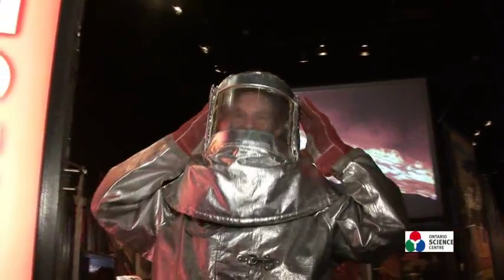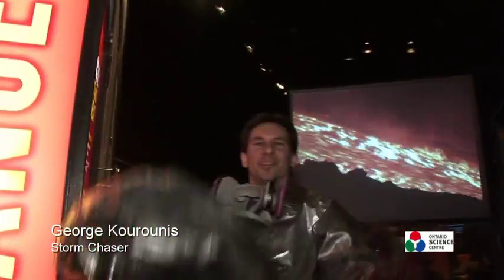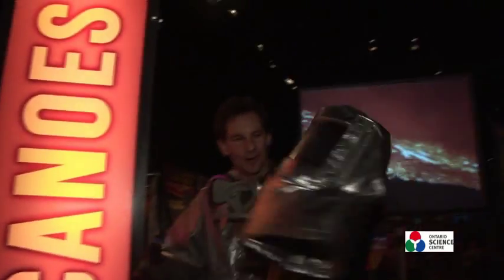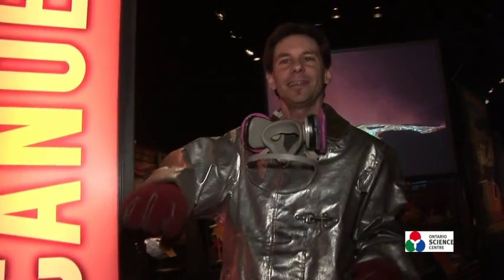The Amazing Volcano Suit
What do you wear for the trip to document an erupting volcano? Toronto-based storm chaser and TV presenter George Kourounis tries on the asbestos gloves and firefighting helmet for size.